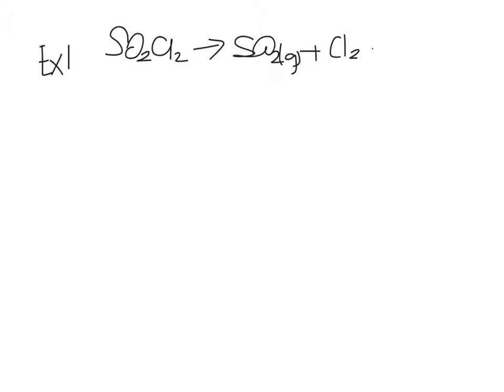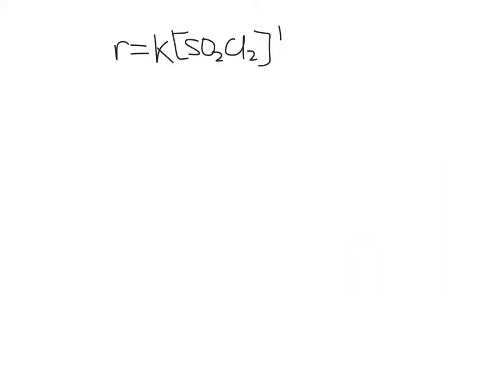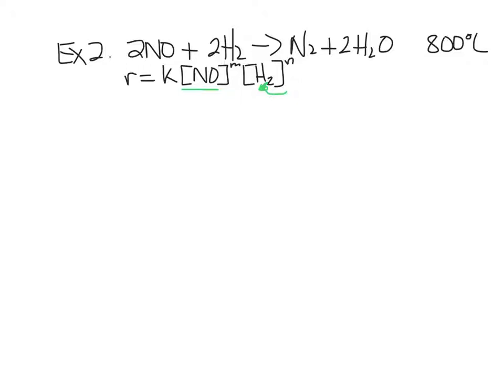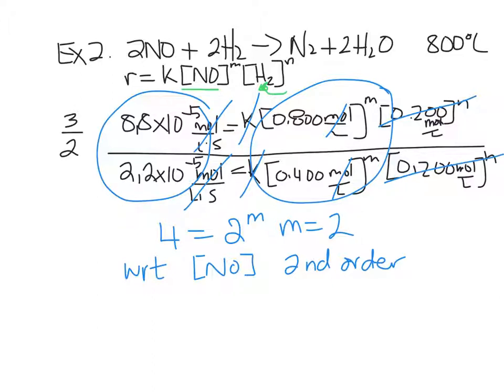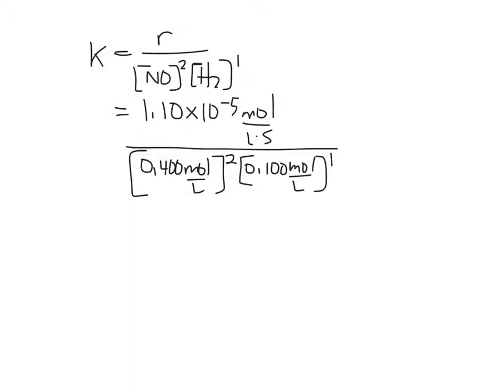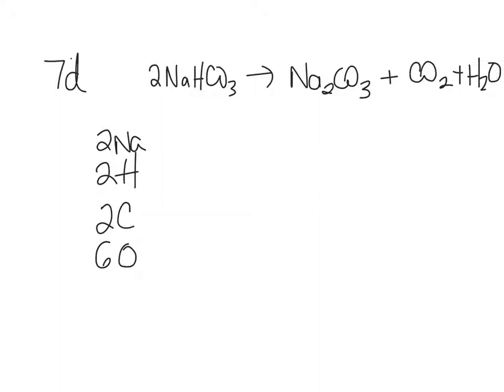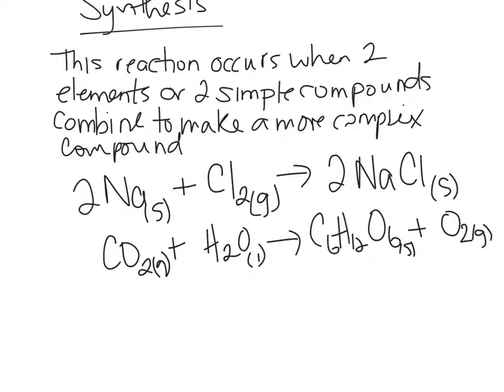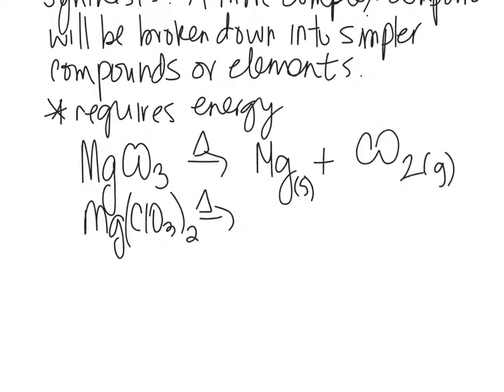synthesis and decomposition reactions